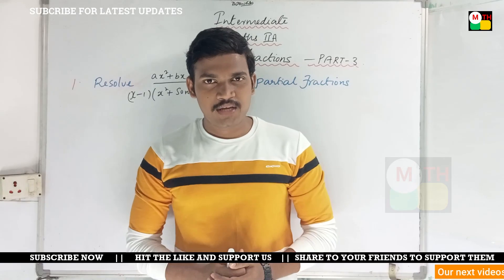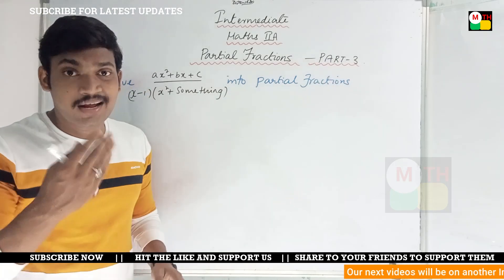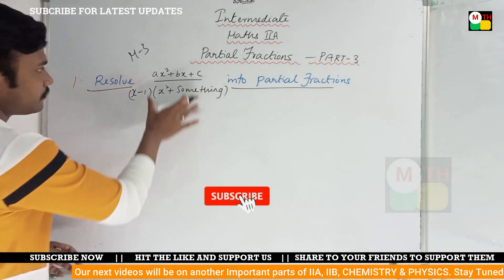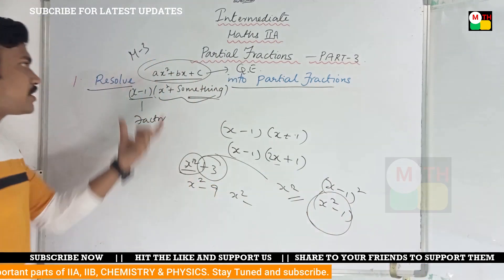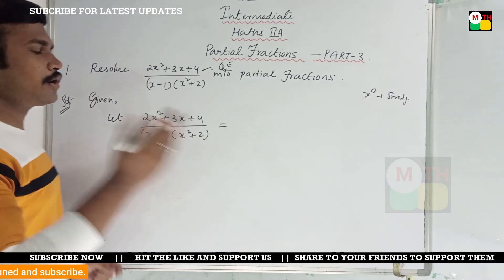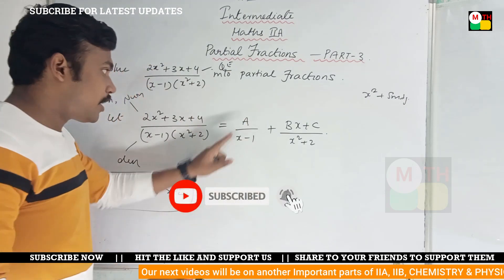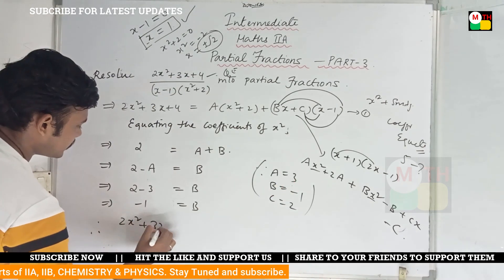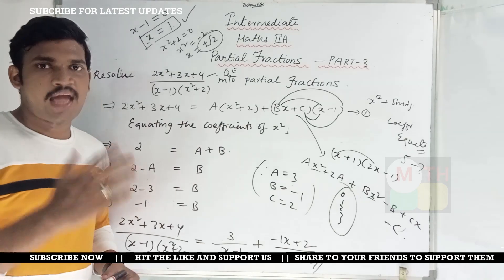INTERMEDIATE MATHS IIA PARTIAL FRACTIONS || PART-3 || 2021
K. HARESH,
MATHS TRAINER,
FOR MORE VIDEOS GO TO PLAYLIST OR YOU CAN COMMENT.